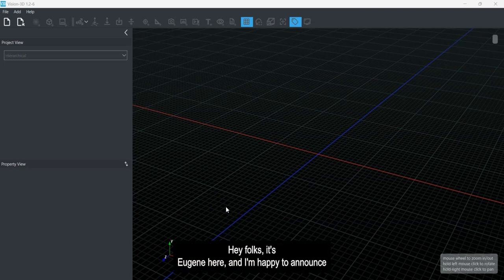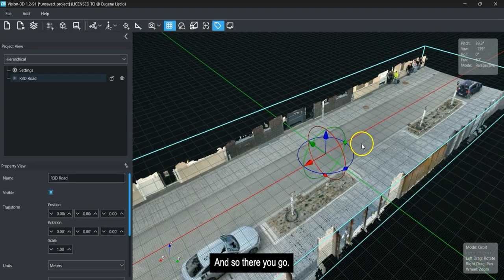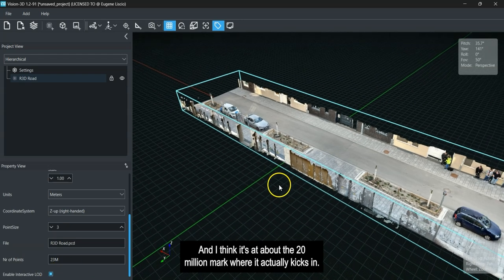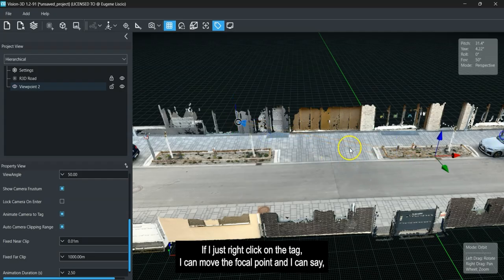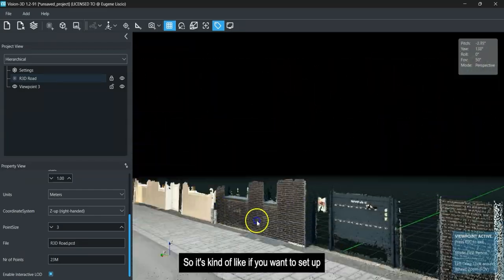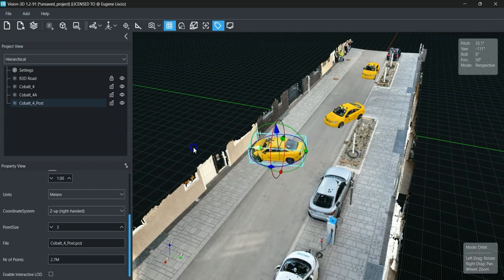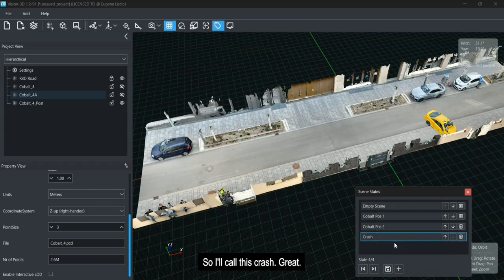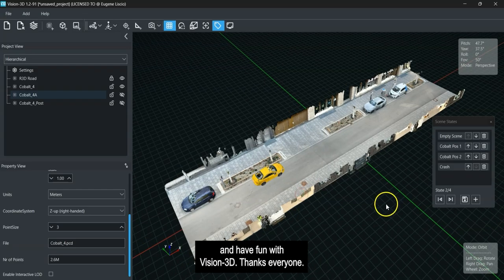Vision 3D Version 1.3 Released! Update Video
This update to Vision-3D introduces a range of usability improvements, performance enhancements, and new features designed to streamline workflows and improve scene presentation. One of the key upgrades is the addition of an interactive level of detail system, which significantly improves performance when working with large point clouds (around 20 million points or more), allowing smooth navigation without needing to downsample data. The interface has also been simplified by grouping positioning tools and tag options under single icons, including new audio and URL tags for added context within a scene. A new lock feature has been added to point clouds to prevent accidental movement, which is especially useful in complex scenes with multiple overlapping objects. Camera controls have been expanded with adjustable field of view settings and manual near and far clipping options, giving users more control over how scenes are viewed.

Viewpoints have also been enhanced, allowing users to define focal points, control whether transitions are animated or instant, and even lock the camera in place to simulate fixed perspectives such as a driver or witness viewpoint. The most significant addition in this update is the introduction of Scene States, which allow users to save and switch between different visibility configurations within a single scene. This makes it easy to present multiple scenarios—such as different vehicle positions or stages of a crash—without duplicating the entire scene. These states can also be carried into the viewer, making them particularly useful for presentations or courtroom demonstrations. Future updates are expected to expand Scene States further to include object position and orientation changes, not just visibility. Overall, this release focuses on improving performance, simplifying the user experience, and enhancing the ability to communicate complex scenes effectively.